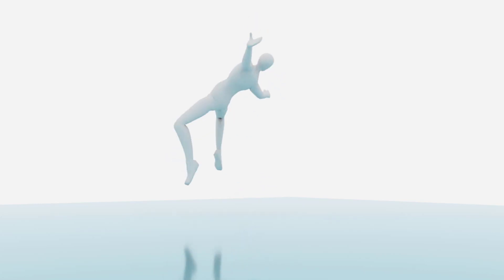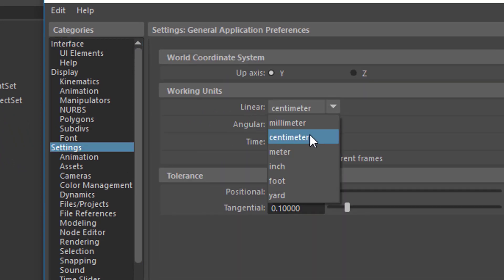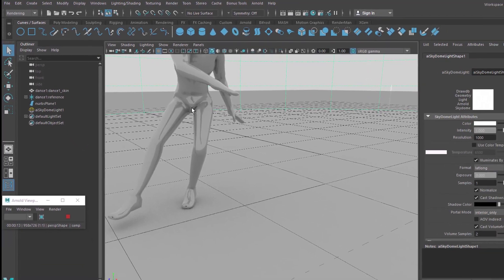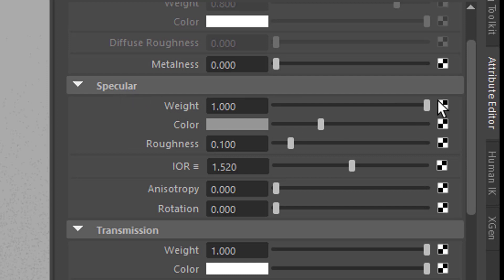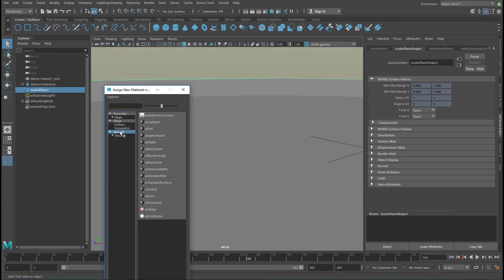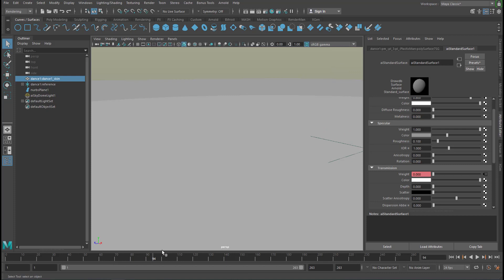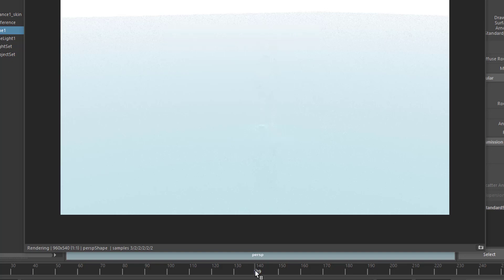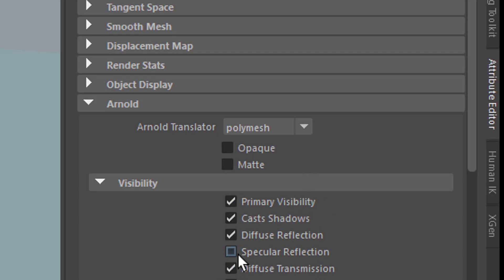Maya: A Dance with Transparency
Rendering is an easy process these days. But thinking about TRANSPARENCY opens a box of misunderstandings and options.

If you set a dancing character from opaque to transparent by giving him a transmission value of 1 in Arnold, he'll look like glass, and the shadows and reflections won't change. This puzzled me for a while, and here is how I solved it.

The music: "Computer Animation" and "Dubius 170", composed by me for this channel, licensed via GEMA.